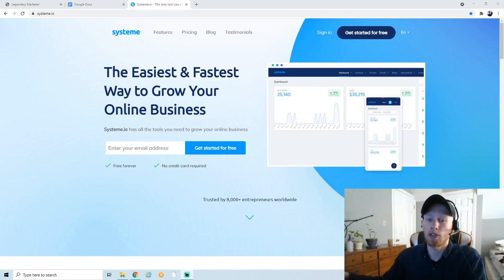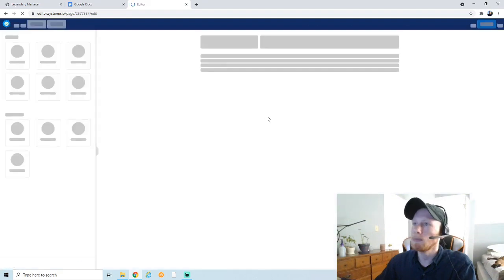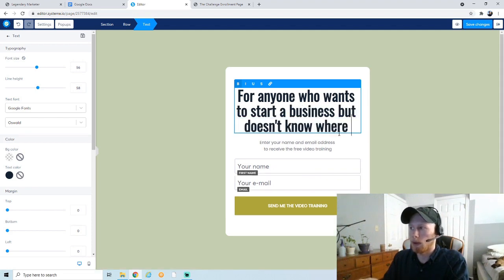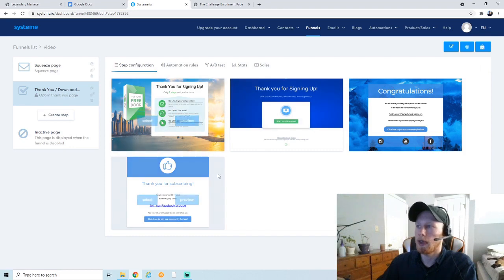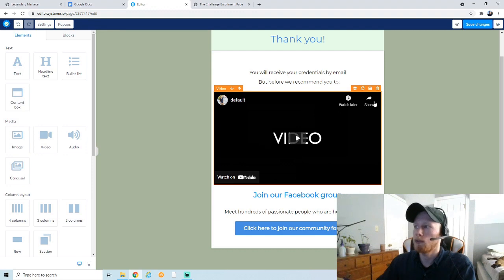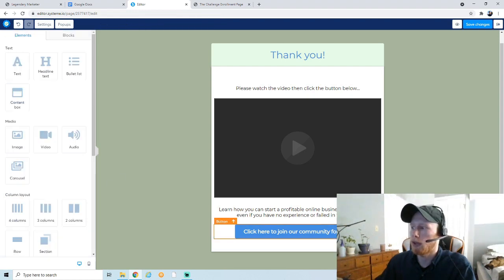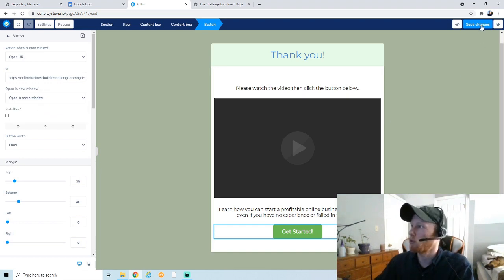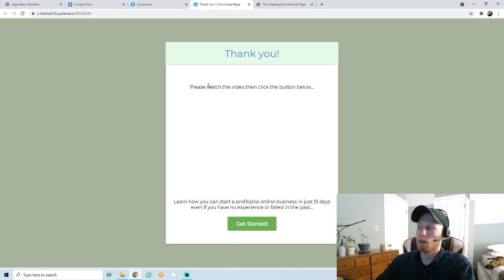Best Free Funnel Builder How to Use Systeme io for Affiliate Marketing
Video 2 to explain a little bit better in building a free funnel. @jacobtheaffiliate